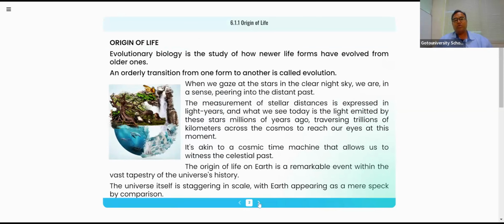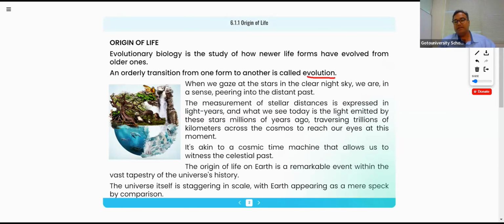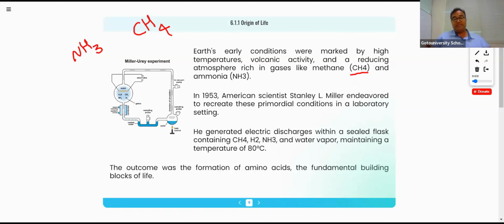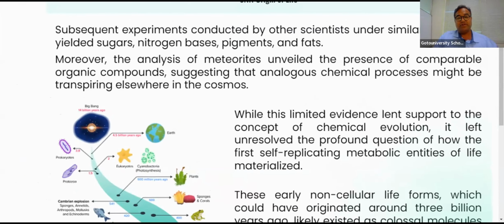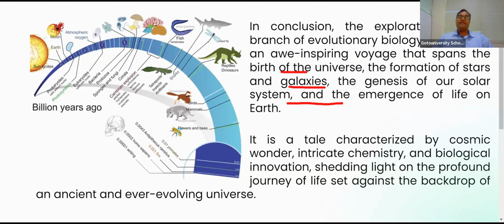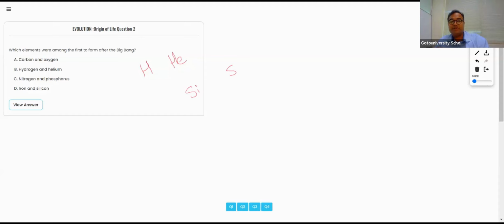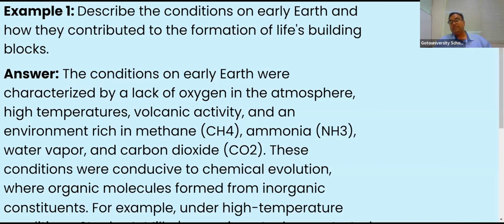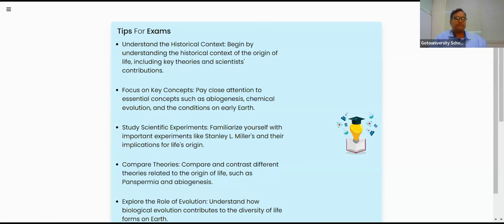Evolution Chapter 6: Origin of Life Explained for CBSE Class 12 | Gotouniversity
Chapter No.6 - Evolution
Topic: Origin of Life | Biology

Today, we're embarking on an exciting journey through time to explore one of the most profound questions in science: the origin of life. How did life begin on Earth? What conditions made it possible? Let's dive into the fascinating theories and discoveries that shed light on this mystery.

The Primordial Earth
Our story begins about 4.6 billion years ago, when Earth formed. The early planet was a harsh place with a molten surface, volcanic eruptions, and a toxic atmosphere. However, as the planet cooled, it developed conditions that could support the emergence of life.